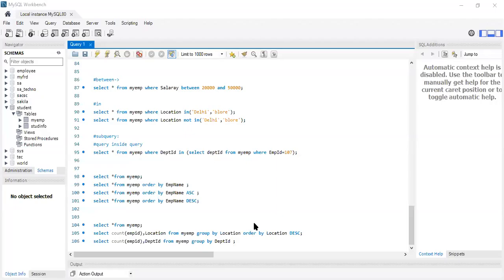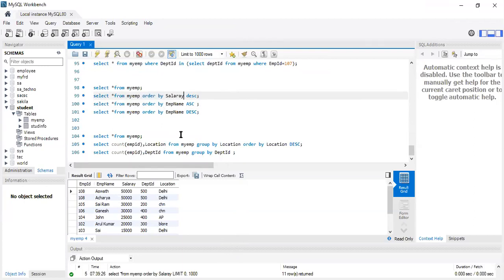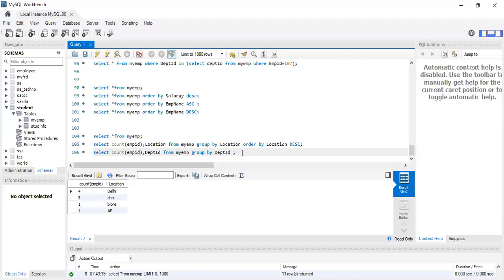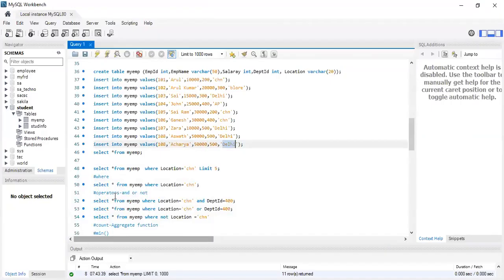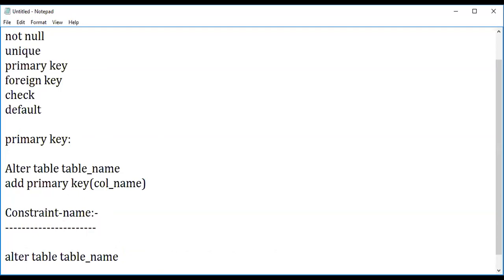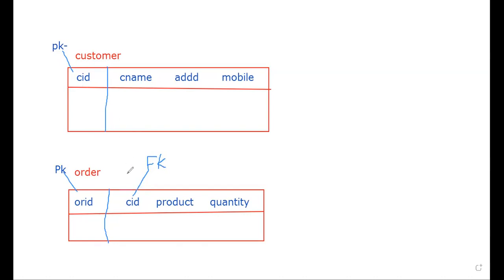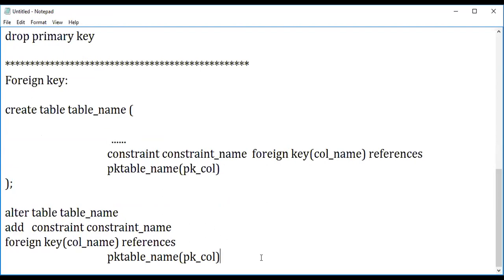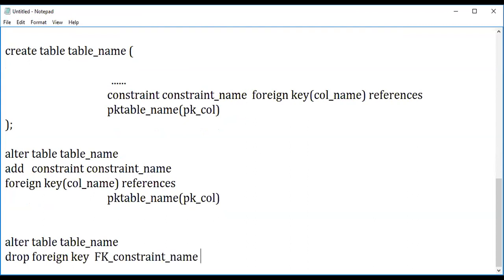Day 14- Part 1| SQL Constraints | InfyTQ Preparation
InfyTQ is a free platform open to all engineering students in their third and fourth year across India. The platform encourages holistic development by imparting technical as well as professional skills and help them become industry ready.